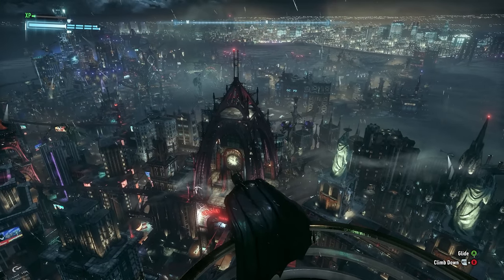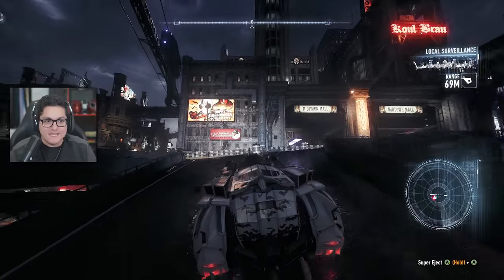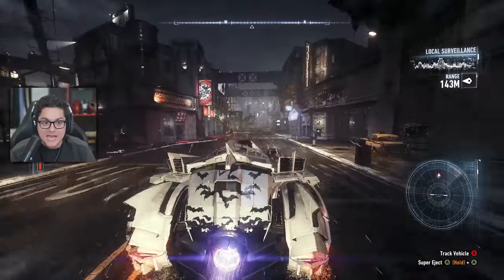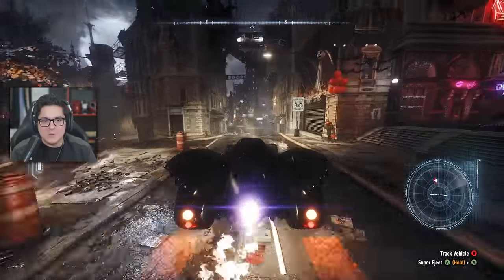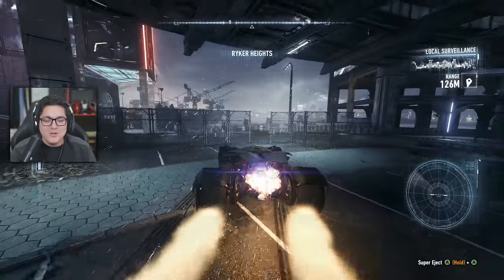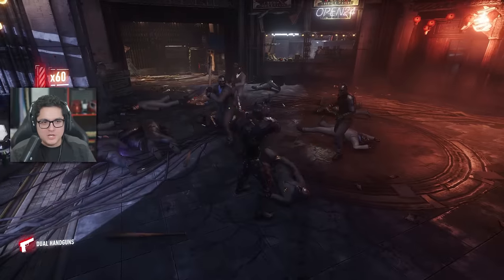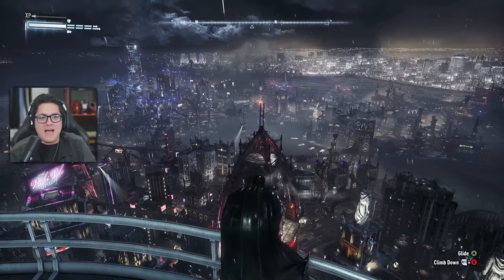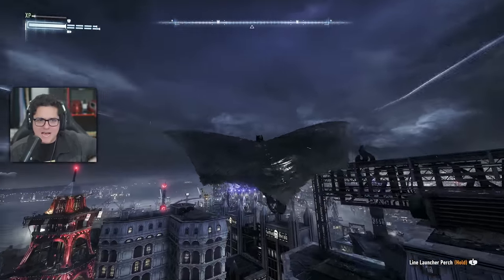Batman: Arkham Knight REMASTERED GAMEPLAY! 4K ULTRA SETTINGS (MOD)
HUGE thank you to MSI for providing me with a 4070Ti Graphics Card and THE MEG Tower!

Batman: Arkham Knight REMASTERED GAMEPLAY! 4K ULTRA SETTINGS (MOD) We've all been waiting to see what Batman Arkham Knight could look like if it was pushed beyond its limits, and today we're doing exactly that!

ABOUT BATMAN: ARKHAM KNIGHT:
Batman: Arkham Knight brings all-out war to Gotham City. The hit-and-run skirmishes of Batman: Arkham Asylum, which escalated into the devastating conspiracy against the inmates in Batman: Arkham City, culminates in the ultimate showdown for the future of Gotham. At the mercy of Scarecrow, the fate of the city hangs in the balance as he is joined by a huge roster of other infamous villains.

ABOUT SUICIDE SQUAD: KILL THE JUSTICE LEAGUE:

Suicide Squad: Kill the Justice League - The creators of the Batman: Arkham series are back with a brand new action-adventure shooter. The most dangerous villains in the DC Universe have been forced to team up and take on a new mission: Kill the Justice League. Create Chaos in Metropolis.

You are the Suicide Squad.
Coming in 2022 to PS5, Xbox Series X, and PC.